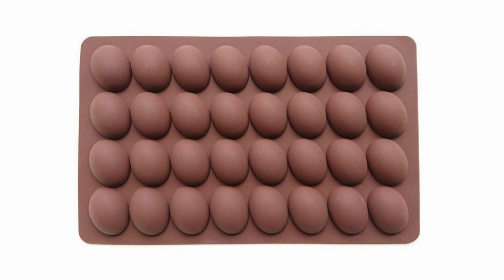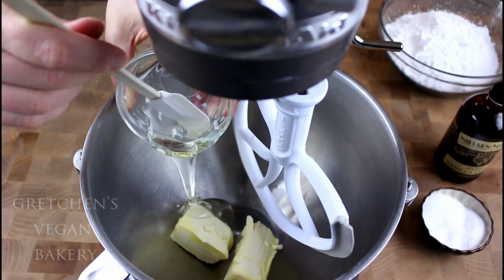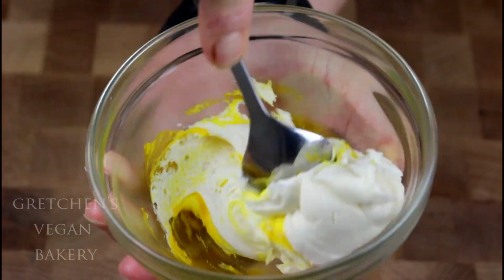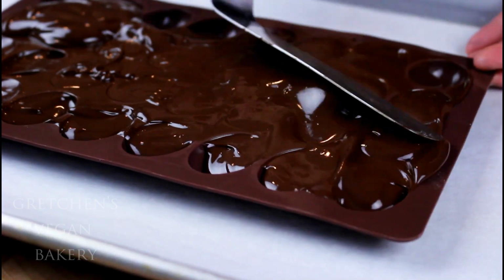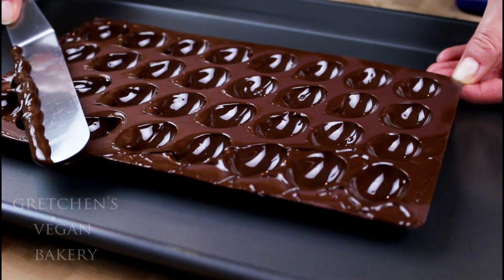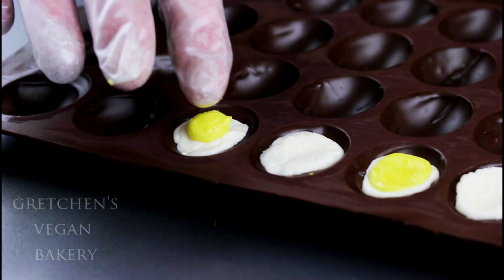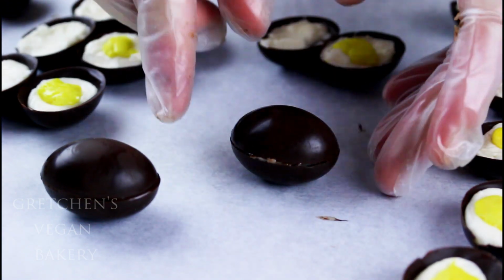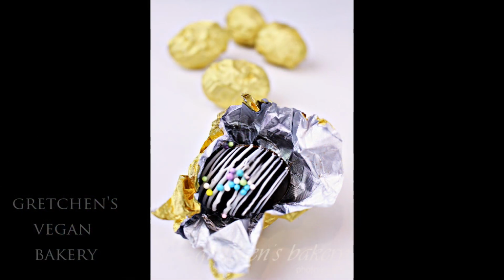Vegan Cadbury Creme Eggs Recipe || Gretchen's Vegan Bakery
My favorite Easter Candy has been veganized! I love the Cadbury Creme Egg and now I can eat as many as I want!

CLICK HERE FOR THE BUNNY BUTT CAKE - COMING SOON!

I have been vegan for a while now and I have been super conflicted with my channel not being in alignment with my life and my beliefs
I am transitioning my channel/blog to align with my beliefs, I have been veg for 8+ years and have been in severe conflict here on my channel and when I owned my bakery by promoting the exploited animal industry, so I finally "got off the fence" and decided to stop being a hypocrite and follow my heart and soul passion.
I understand not everyone cares to be open to this kind of baking
(although I have been making some of my BEST recipes more recently!)
So I hope and wish that folks will be open minded and give me the same understanding for following my heart.
This has not been the case 100% so far, as I have sadly been met with anger and hatred
However others have been showing tremendous support and encouragement. I hope you will at least give it a chance. :)
I will not eliminate my old recipes and will still help you all with baking of any kind just like always!